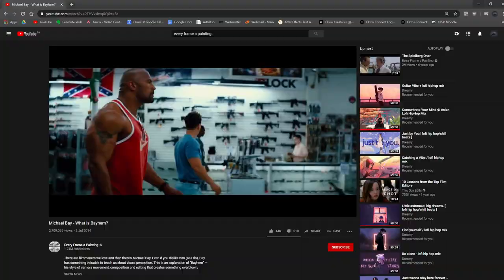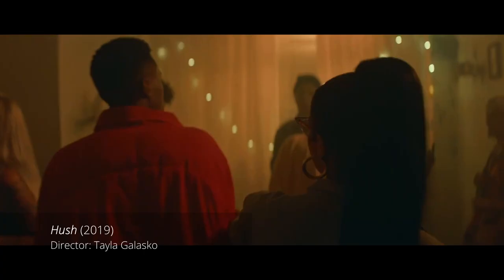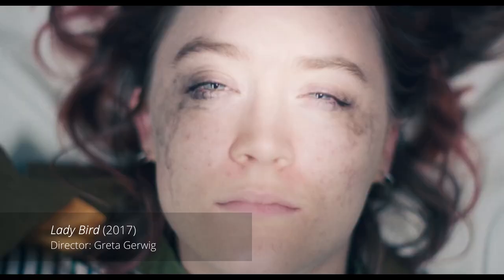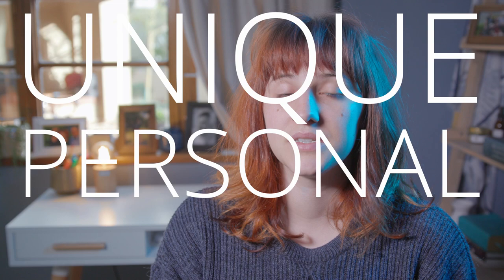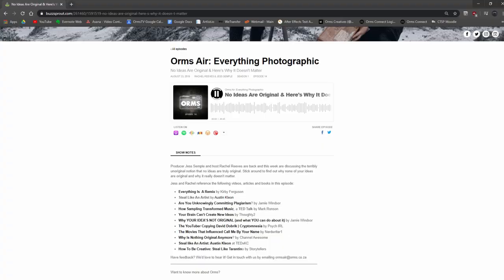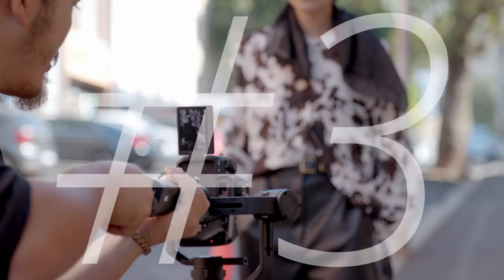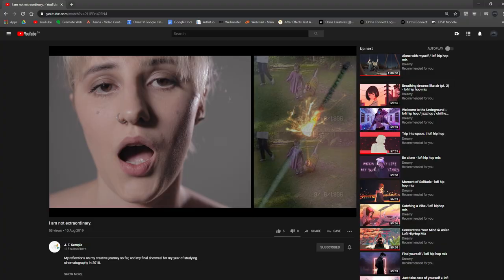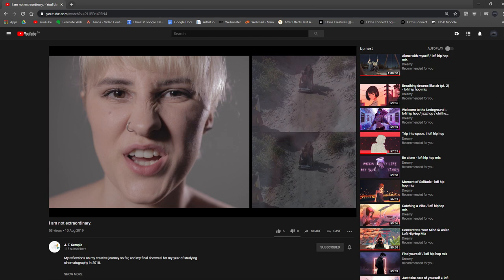Beginner Videographer Mistakes: DON'T Do These 5 Things! | Videography For Beginners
Welcome back to Videography For Beginners! In this episode, our Video Content Producer, Jess Semple, explains some of the greatest beginner videographer mistakes that green filmmakers can make. She shares some personal anecdotes from the early stages of her videography journey and why she believes this is the most important advice for beginner videographers.

Did you come here for a specific piece of advice? Jump to it using the table of contents below:
00:00 Intro
01:57 Mistake No. 1 - Not Improving Your Visual Literacy
03:58 Mistake No. 2 - Getting Caught Up In The Pursuit Of Originality
05:53 Mistake No. 3 - Buying Expensive Gear Too Soon In Your Career
08:06 Mistake No. 4 - Not Seeking Or Being Receptive To Feedback On Your Work
10:24 Mistake No. 5 - Being Too Afraid To Let Yourself Make Mistakes

ABOUT ORMSTV
OrmsTV is one of the leading photo- and videographic YouTube channels in South Africa. We create videos about the latest cameras, news and rumours roundups for the avid gearhead community and rich educational content where we share the knowledge of local industry experts. Familiar faces you may recognise include Deon, our veteran host and resident Fujifilm fanboy; Andre, one of our sales reps and amazing gear expert; and Jess, our Video Content and Podcast Producer who occasionally steps out from behind the camera to contribute to our community.